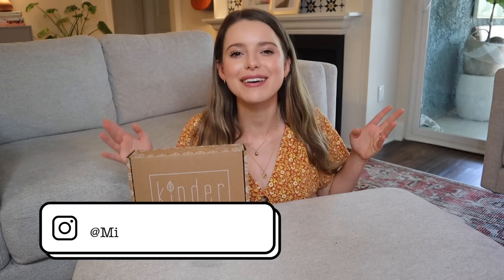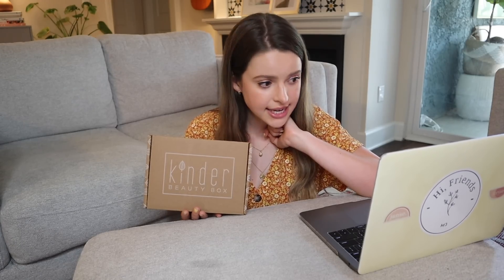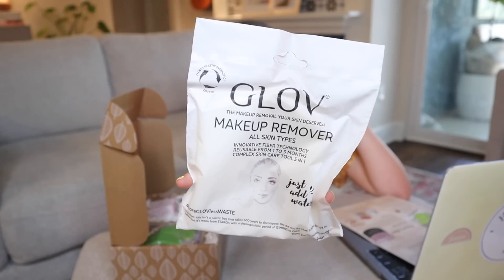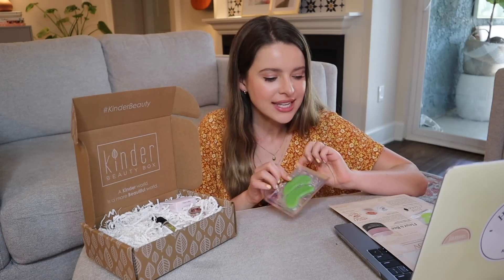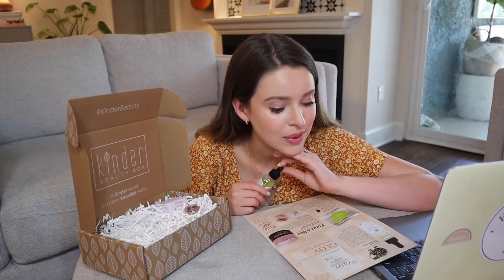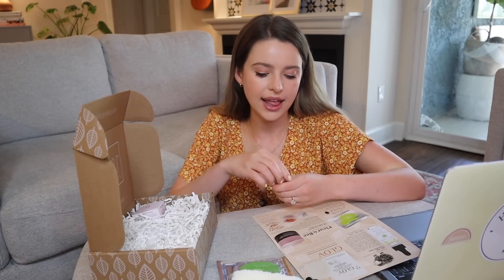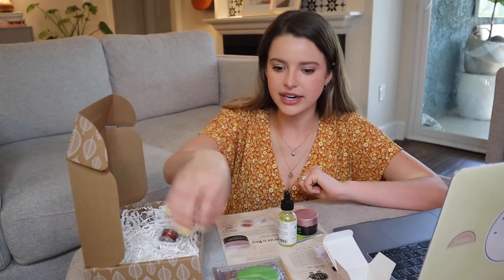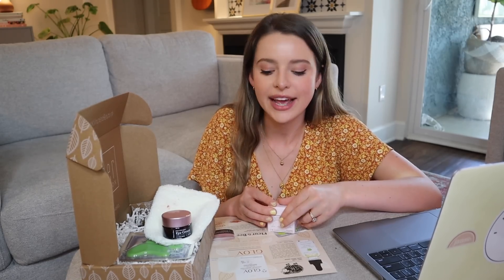Kinder Beauty Box Unboxing | Vegan & Cruelty Free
Kinder Beauty Box is the #1 vegan & cruelty-free beauty box on the market, for obvious reasons ;-)

Christiane Smith
600 Lincoln Ave

~SHOP~

-ManiMe (My stick on nails!) $5 off with code 'michellovesmanis'

Equipment
Hard Drive
Wireless Mic Receiver
Lav Mic

Michel's Favs
Fav Affordable Matcha
Cheap Oil Diffuser
Eyelash Serum
My Fav Nutrition Book
Fav Aesop Soap
My Room Fan
My White Noise Machine

FAQ:
~Do you have pets? YES! A rescue pupper named Max & a turtle named Potato :-)